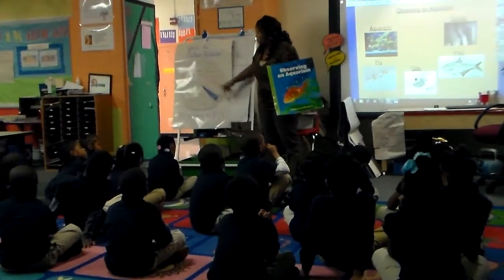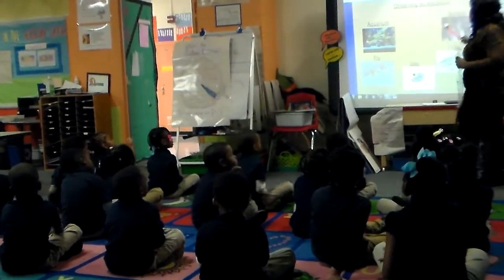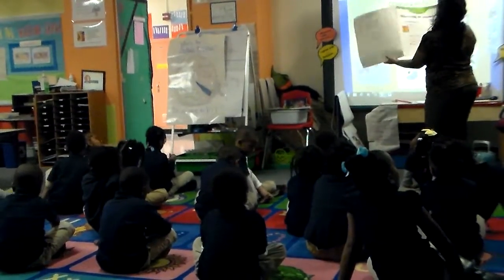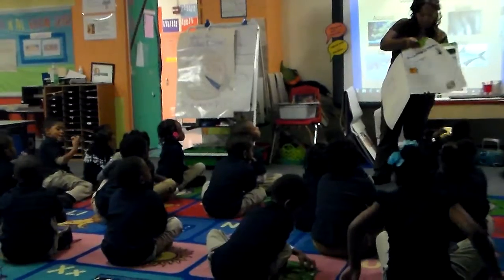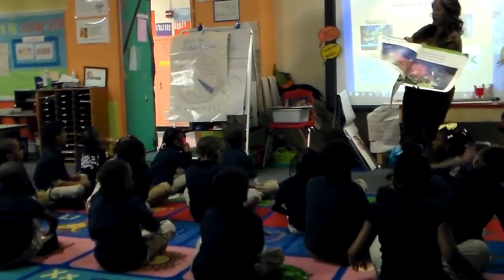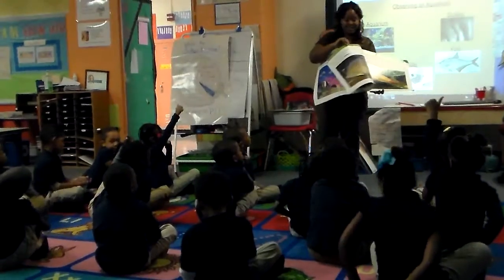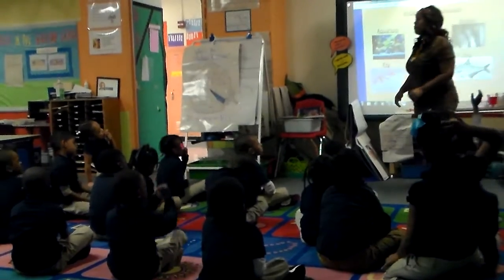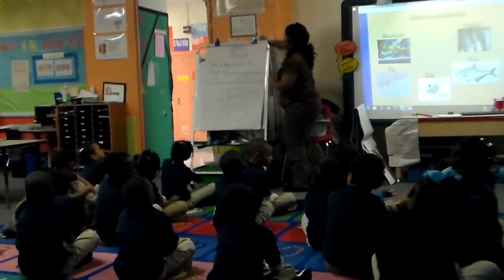Authors Purpose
During this video, kindergarten scholars are taught a lesson on  Authors Purpose. Students are learning to identify why an author writes a particular text. Its as easy as PIE! (Persuade, Inform, Entertain).